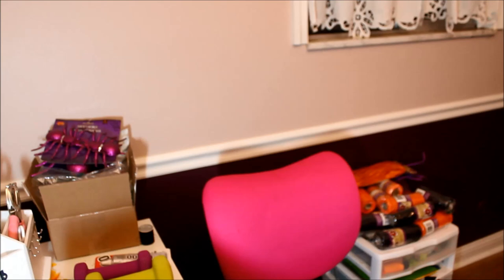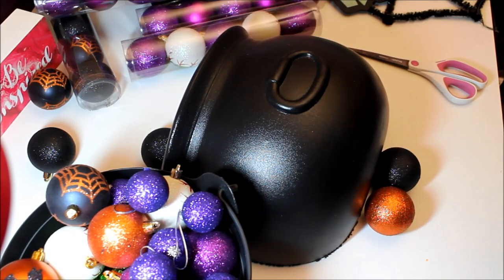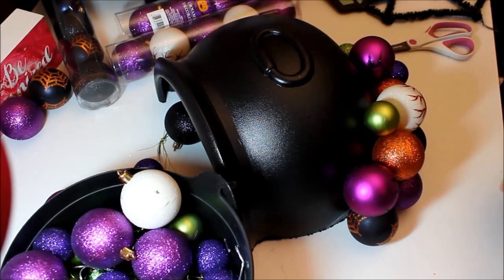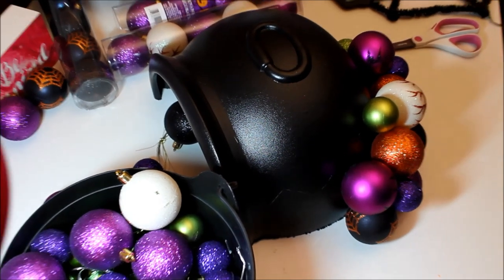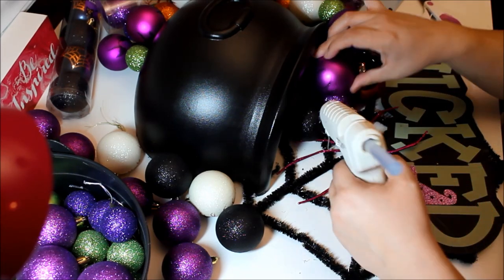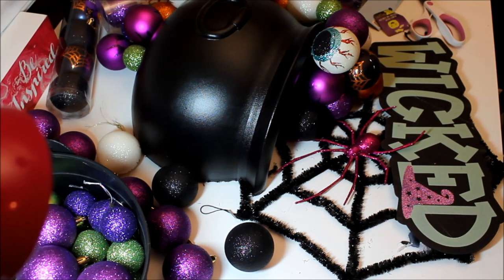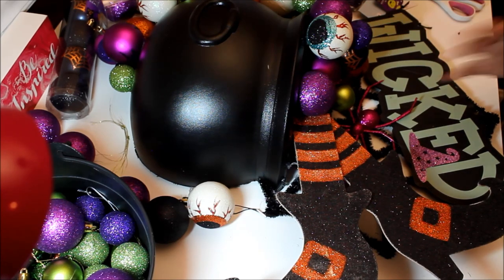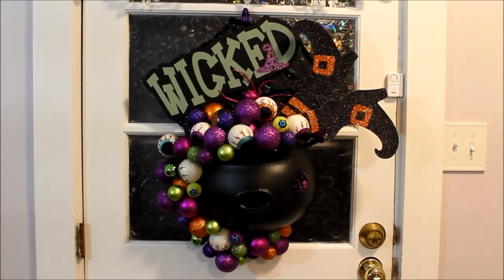Dollar Tree (mostly) Witch's Cauldron Halloween Wreath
This Witch's Cauldron was super fun and easy to make.
Sm. bulbs- Amazon (green) & Hobby Lobby (purple)
Eye Ping Pongs- The Christmas Tree Shoppe